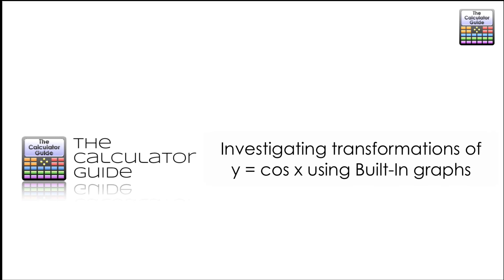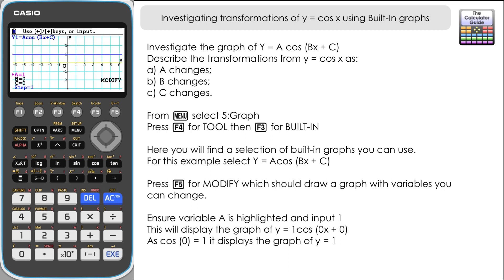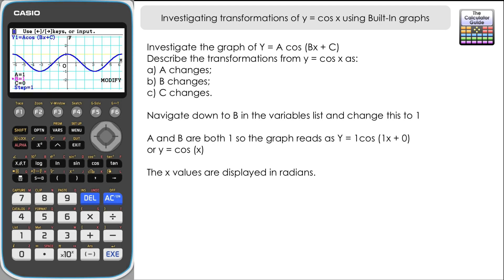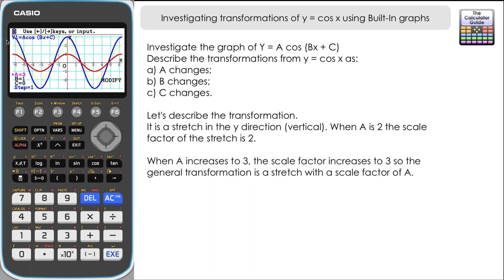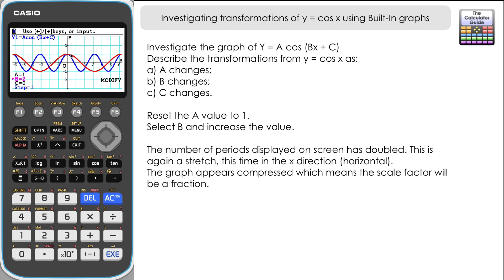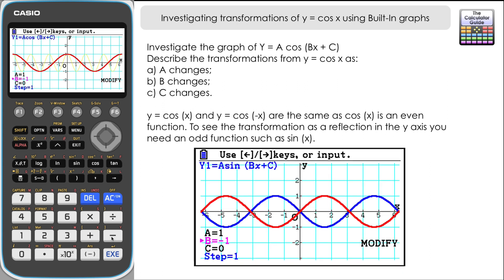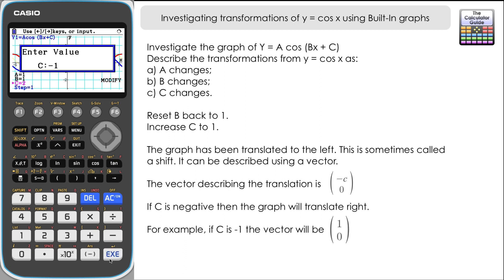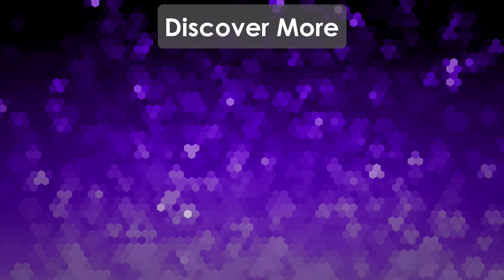Transformation of graphs on the fx-CG50 | y = cos (x) using BUILT IN graphs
⨸ Aʙᴏᴜᴛ Tʜɪs Vɪᴅᴇᴏ ⨸  - This video looks at using BUILT IN graphs feature as well as MODIFY to explore how the graph of  y = cos (x) transforms when you change different variables. This includes stretches, reflections and translations.